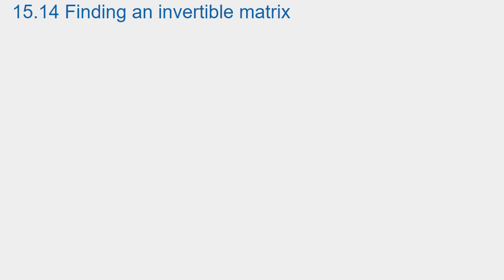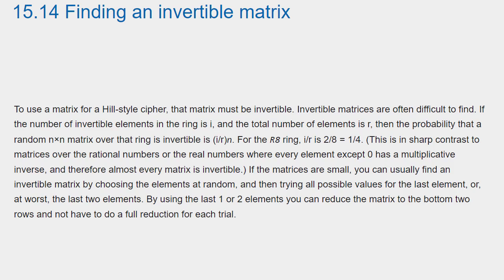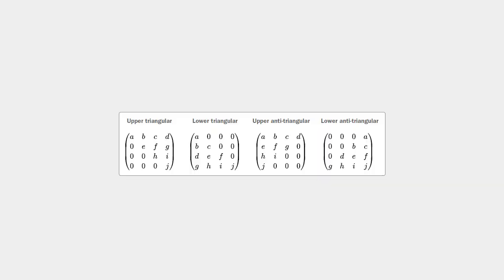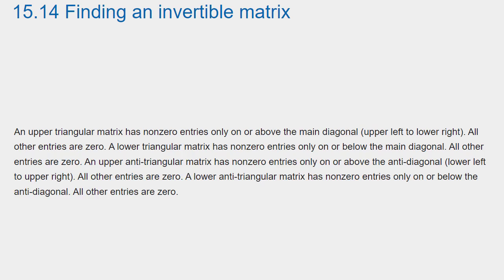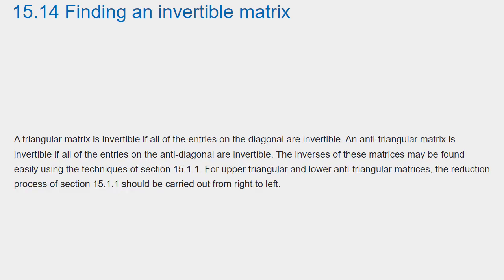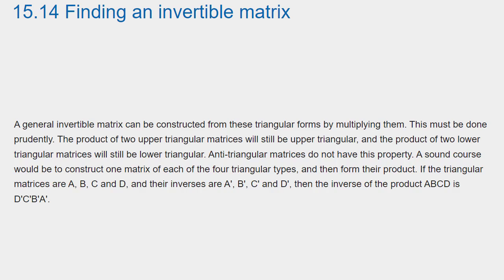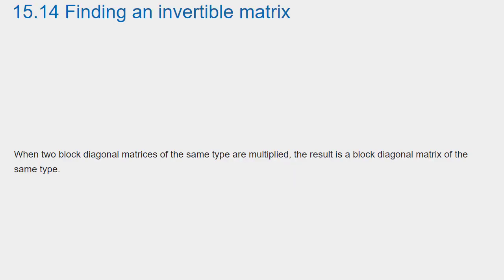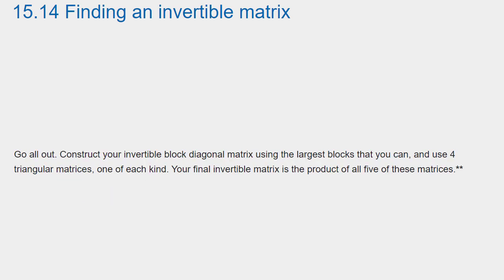094 Chapter 15 Finding an invertible matrix